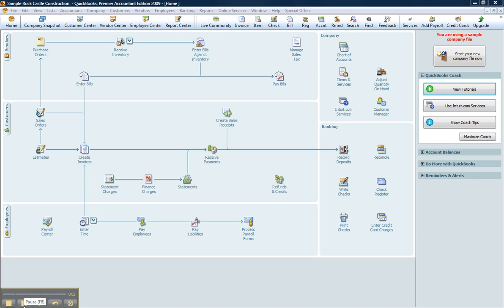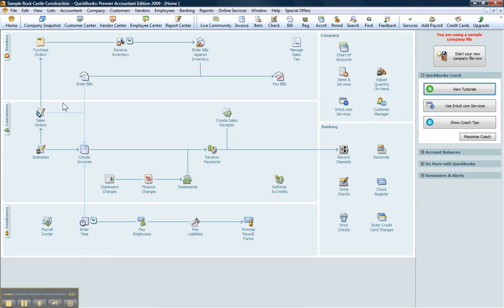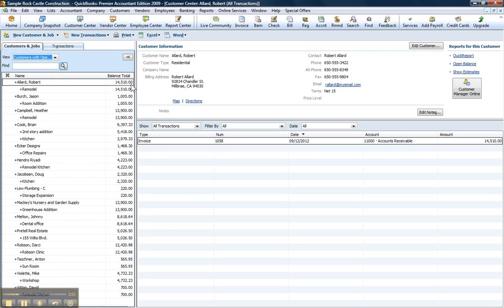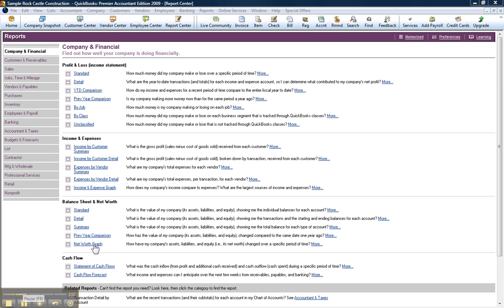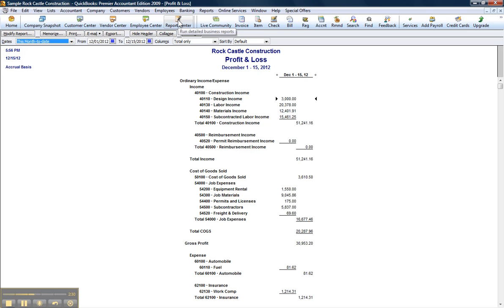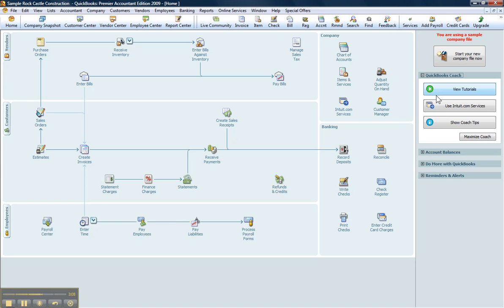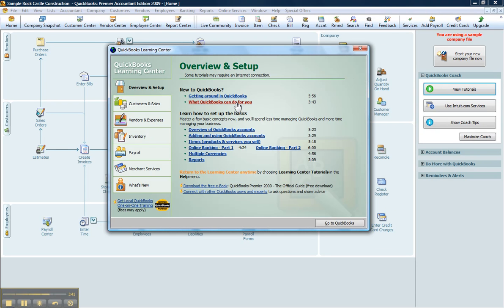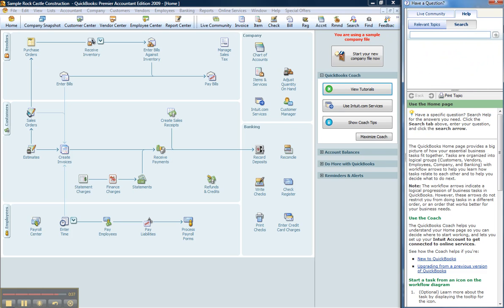QuickBooks Homepage 2009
Captured by lynncross923